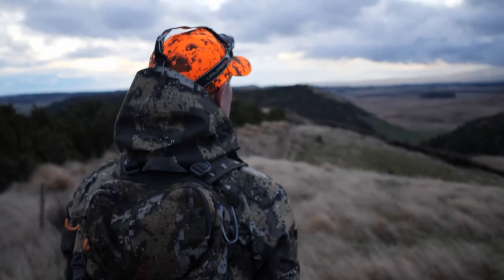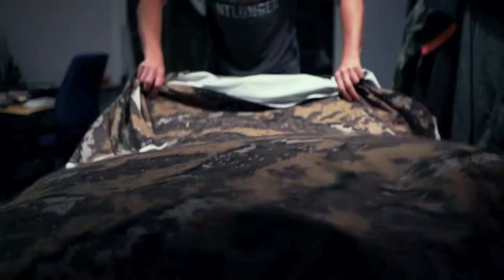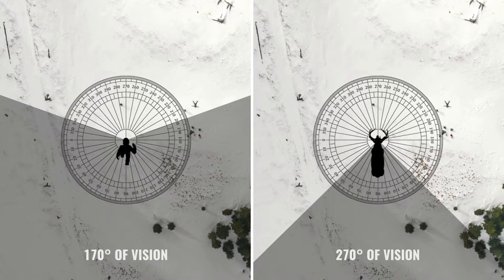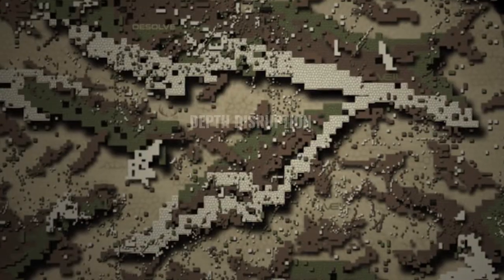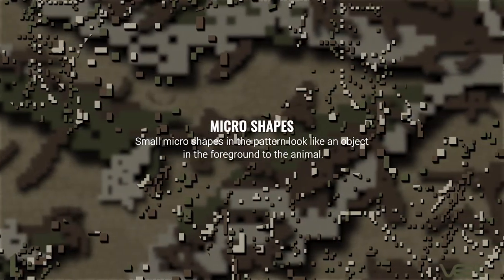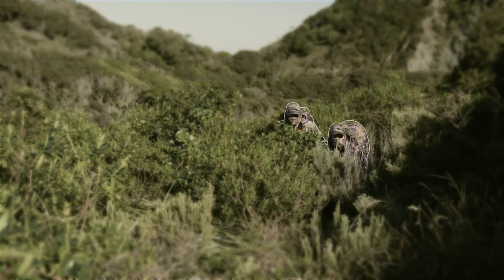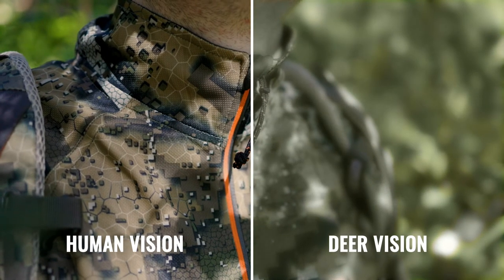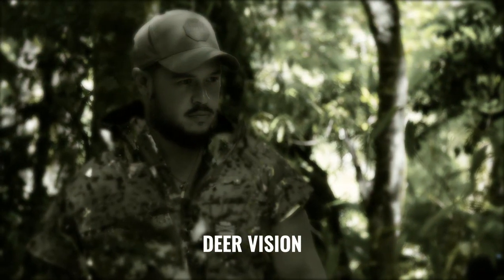Desolve Camouflage | The Ultimate Ungulate Hunting Camouflage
A few years ago we embarked on a mission to approach camo in a new way. To understand the way the animal sees will give us the upper hand, to get right up in close quarters without being detected so we can put meat on the table, and shoot bigger trophies.  We spent hundreds of hours researching, pouring over the science of animal vision to be able to paint a picture of what they see.
Though we cannot fully comprehend how the world would look through their eyes, we can use the individual aspects we do know to draw a picture of how we can attempt to manipulate their weaknesses.
By wearing the Desolve Veil camouflage we are able to erase our outline and truly become camouflaged into hunting terrains; forest, riverbed and open tops. We successfully created the ultimate ungulate hunting camouflage pattern, Desolve Veil.